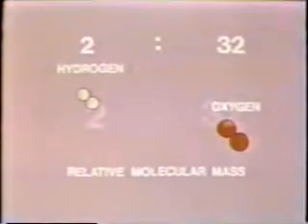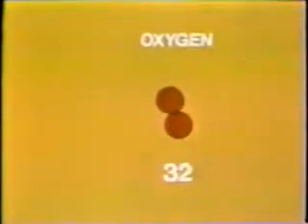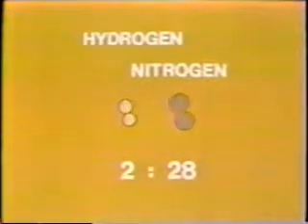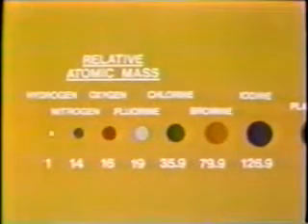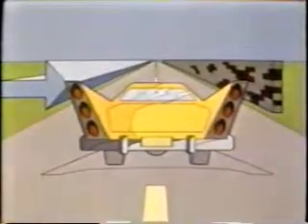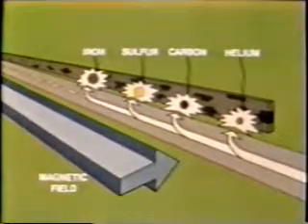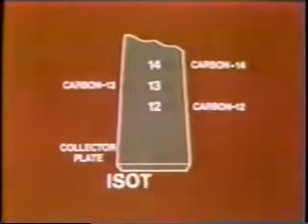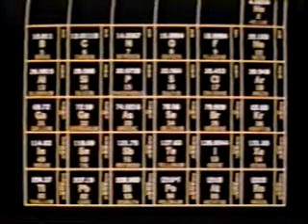Mole Concept 05 Relative Atomic Mass